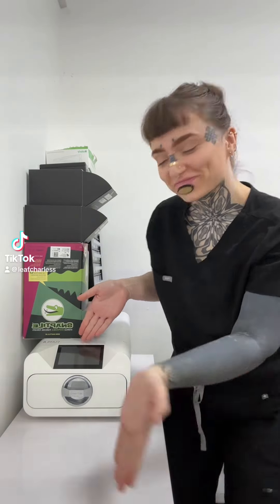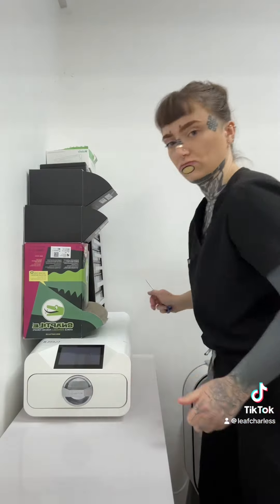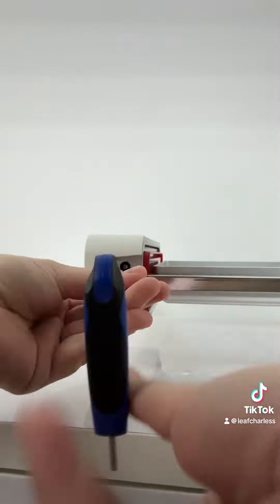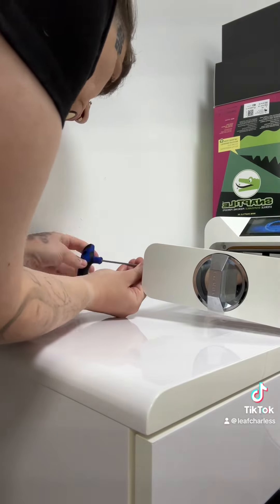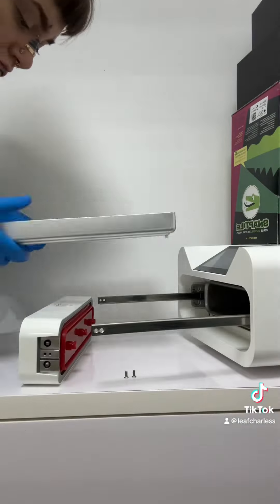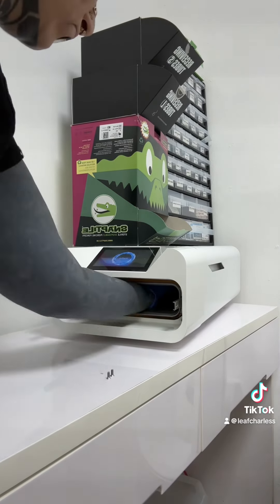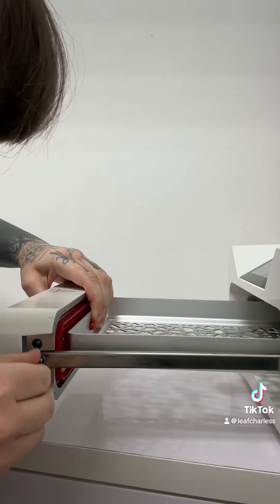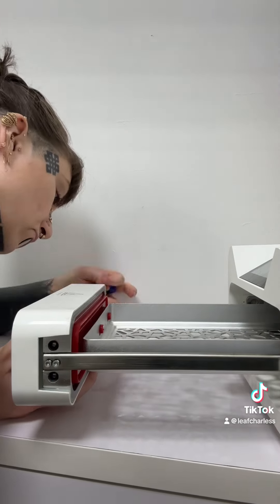ENBIO NEEDS TAKEN APART ONCE A WEEK?!